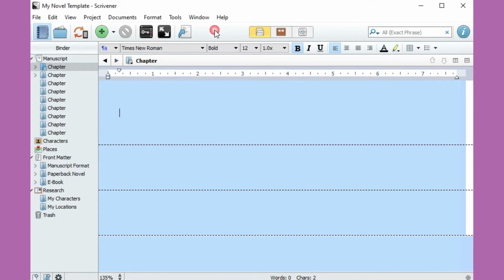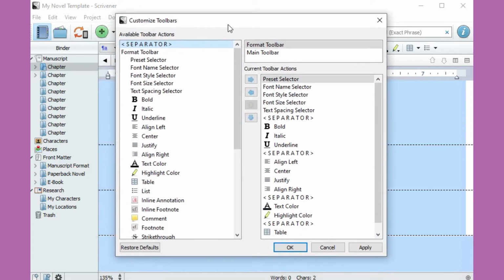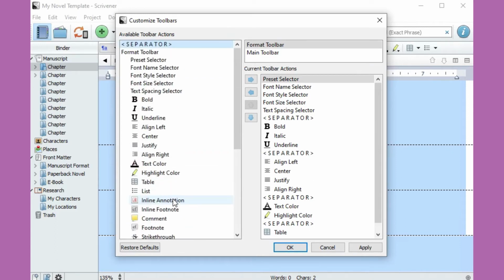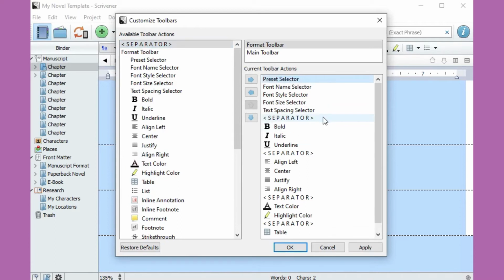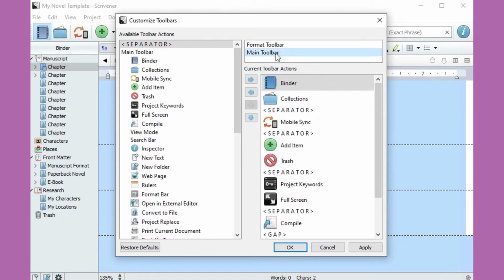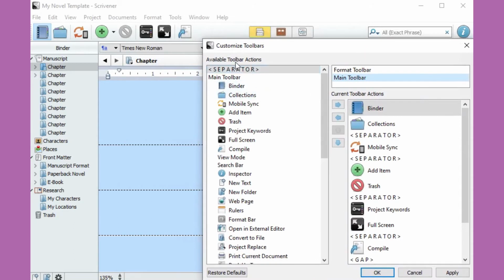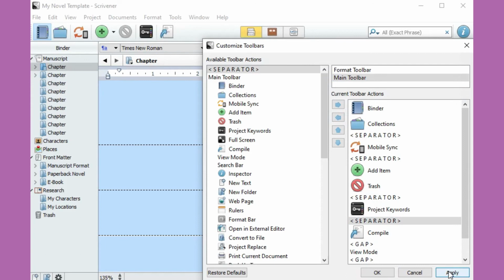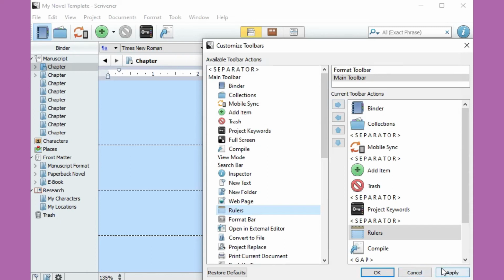Scrivener 1 for Windows: Customising the Toolbars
There are many default items on the toolbars in applications that we never use. Sometimes, it's good to put what you need there instead. Here's how to do that in Scrivener for Windows.

00:00 How to Customise Your Toolbar in Scrivener for Windows
00:14 The Two Toolbars
00:24 Opening the Customiser and Features
00:54 Removing an Item from the Toolbar
01:05 Adding an Item to the Toolbar
01:19 Rearraging Items on the Toolbar

This is the equipment I use to record my videos and my audiobooks. This won’t affect the price you pay.